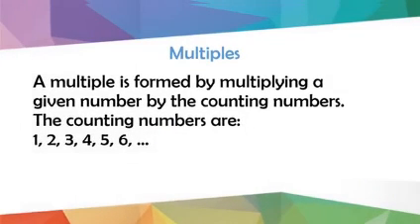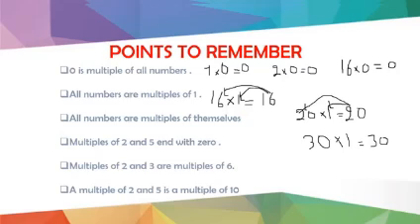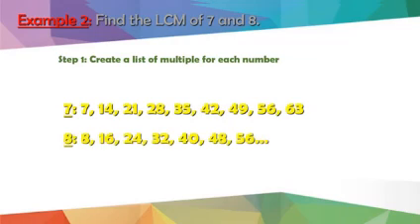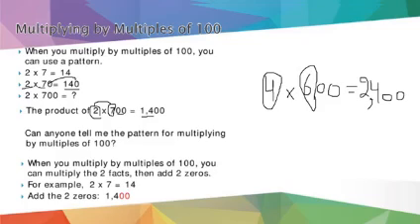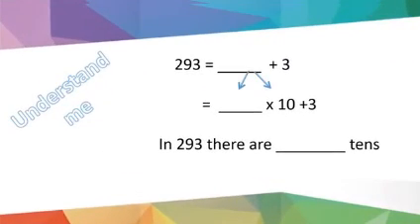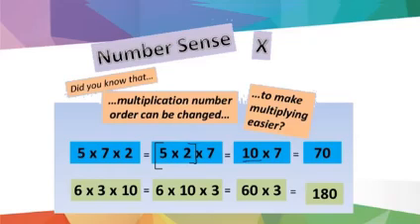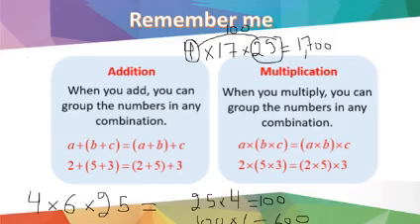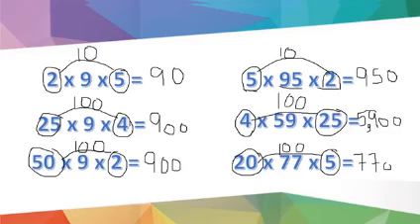Exam revision lecture -G4